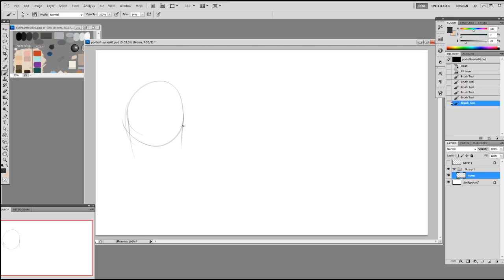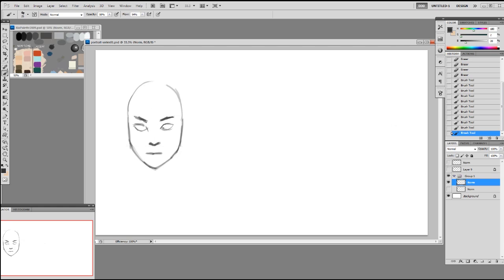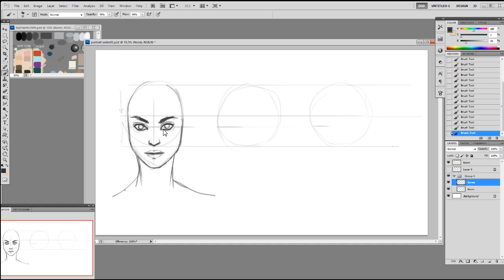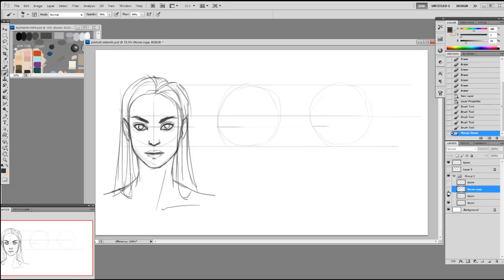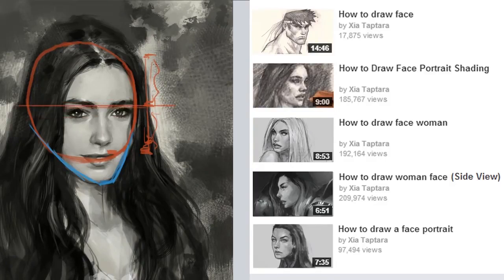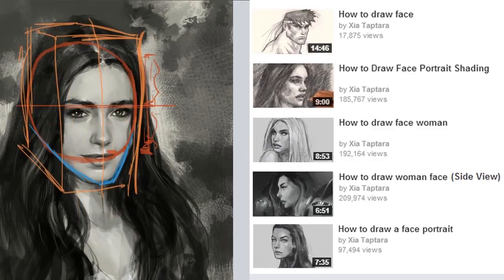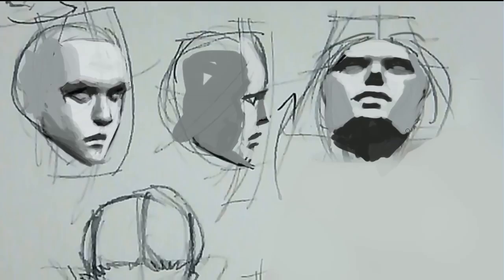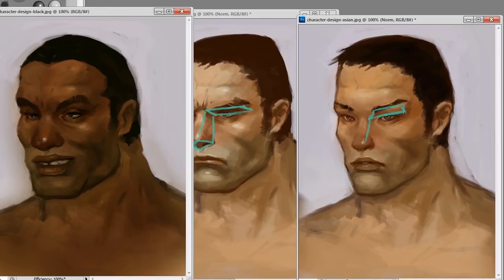HOW TO DRAW: Faces | Basic Proportion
Hardware I use:
-Wacom Cintiq Pro 24 Creative Pen Display
-Wacom Intuos Pro
-Dell Ultrasharp U2719DX
-Dell XPS i7 32GB DDR4 RAM
-iPad pro 12.9
-Apple pencil
Software
-PHOTOSHOP CC 2017,
-Sketchbook Pro
-Procreate

This video tutorial shows you how to draw a face.  Easy drawing lesson for all levels.
How to draw a face.  Learn to draw Face, How to lesson step by step realistic face online lesson.  This tutorial will guide you through an easy to follow the instruction on how to draw a face.  We will be drawing eyes, nose, lips or mouth, eyebrows, and all the facial construction.
1) I usually start with an egg shape drawing, very old school and traditional and it quick for me. On this one, I am going to angle it a bit so the face will be 3/4 instead of the frontal shot. Always attach the neck and a bit of shoulder with the head when doing face, it gives you more of an illusion of this is part of a person. When you see an illusion of this is a part of a person, you will do a better job filling the rest in, instead of just an outline of egg shape or oval.
2) Imagine a flat plane on the front surface of an egg, think in three dimensions, then draw two vertical lines along the edge of your imaginary plane. After that, draw a vertical line to split the flat plane in half from top to bottom. Then draw a horizontal line to divide the top and bottom distance in half. This horizontal line would be where humans eyes should be, they are usually right in the middle of the face horizontally. But most of the time we don't really see that because our hair deceives us.
This step, I add two more horizontal lines on top and bottom of the existing one. These lines will help me indicate how tall should the eyes be in comparison to the rest of the face.
Another mark for the bottom of her nose, it is halfway in between the first horizontal line and the bottom of her chin. And again in between the nose mark and the bottom of the chin halfway should be where her mouth is.

How to draw the head from different angles or directions and angles you must first understand its basic structure. Look past all the distracting details and visualize the underlying forms. This ability to simplify can be applied to the features of the face, but when starting the drawing you could look even further.

How to draw face shading and planes
This video tutorial shows you how to shade a face. Easy shading lesson for all levels.
This how-to-draw face final part.  I will show you how to break up the face into different planes and shading.  It is by far the easiest way to shade from imagination, life, and reference with this technique.